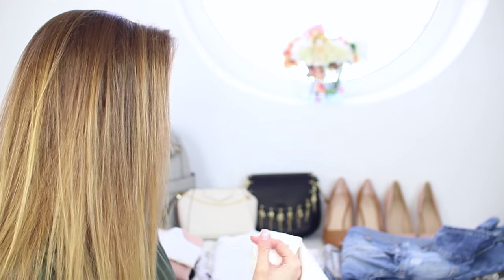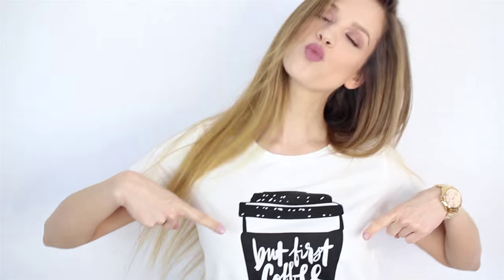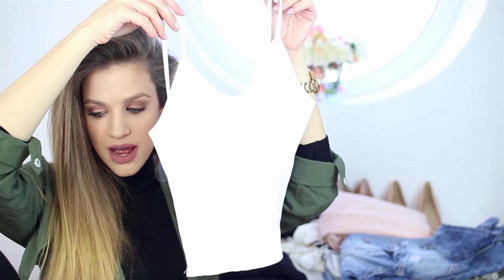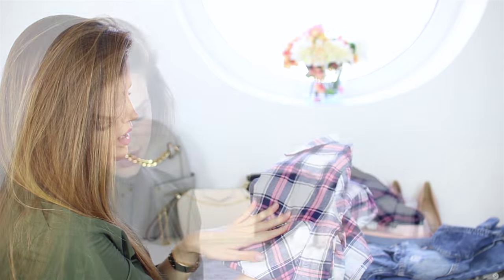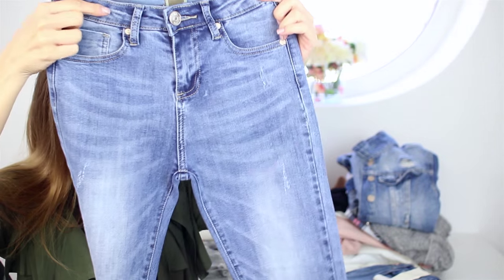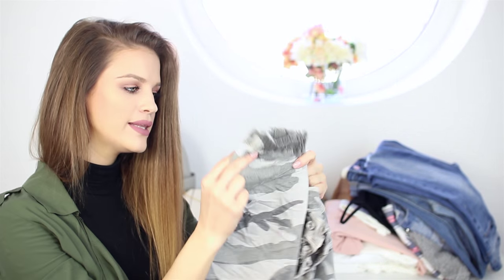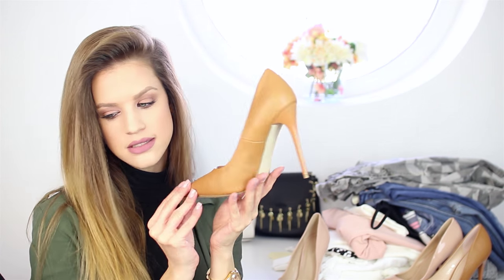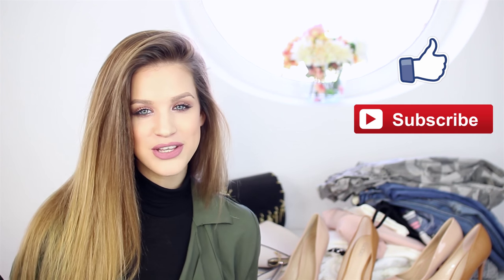Try On Fashion Haul │Karin Dragos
Hey Babes! Got some new stuff & I thought I'd share them with you, maybe you'll find some inspiration! :) Sooo I hope you enjoy my little try on fashion haul. Let me know what you think! Which is your fave item?

Where else to find me:

♥ Snapchat username: karindragos

I am super lucky to have a clothing store here in Romania as a family business & all the products mentioned are from there! :)